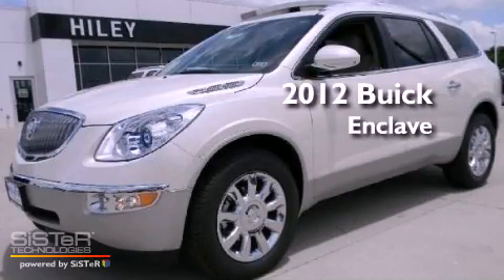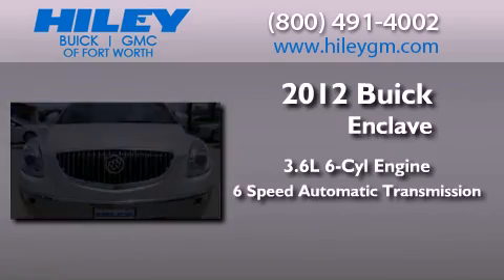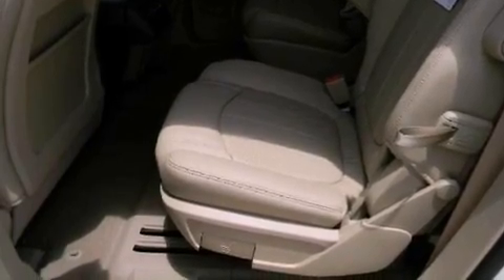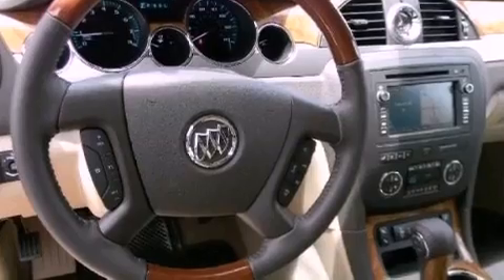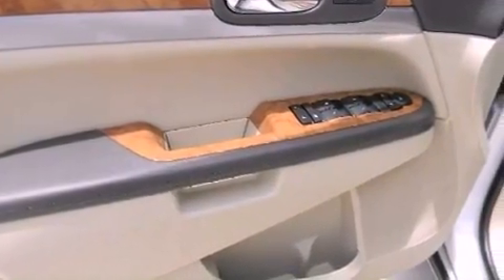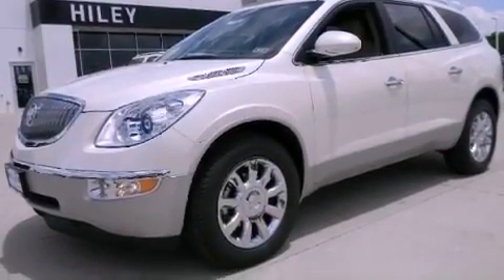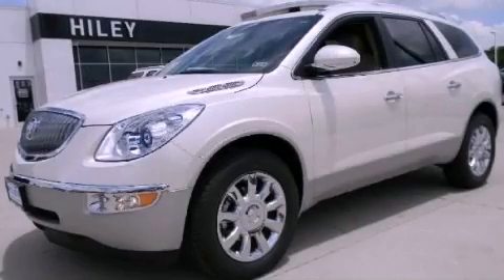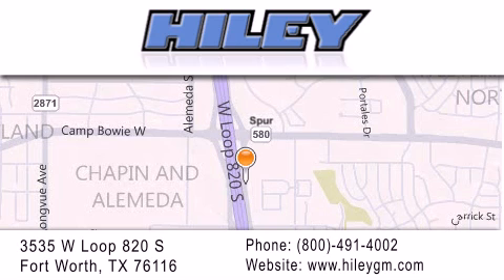2012 Buick Enclave Fort Worth TX 76116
Year : 2012
 Make : Buick
 Model : Enclave
 Engine : Gas V6 3.6L/217
 Trans . : Automatic
 Exterior : White Diamond Tricoat
 Miles : 1
 Interior : Perforated Cashmere Leath
 Stock : B3272

 3535 W Loop 820 S